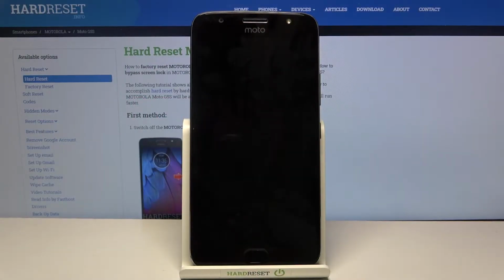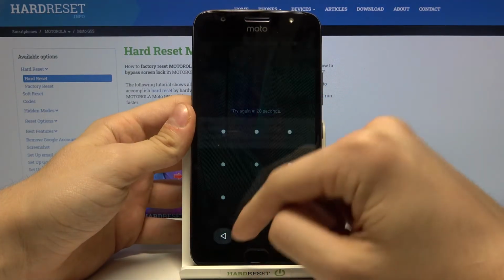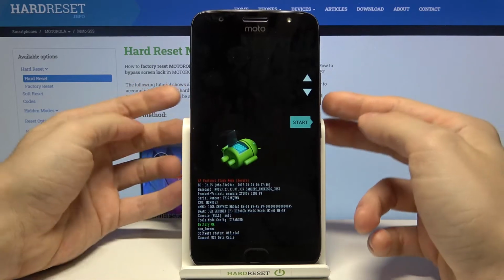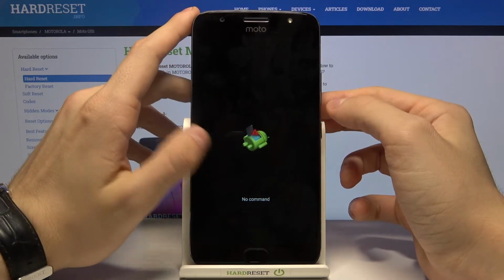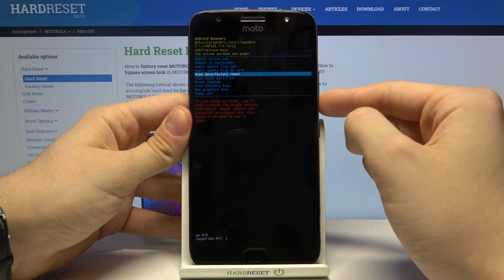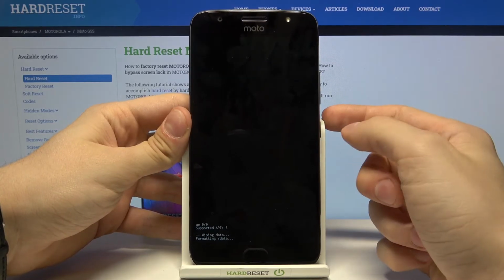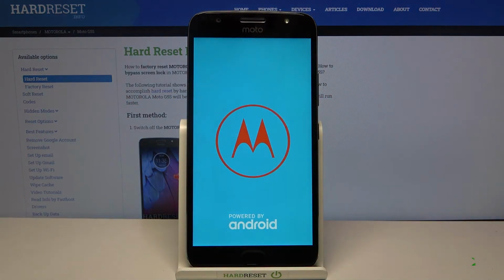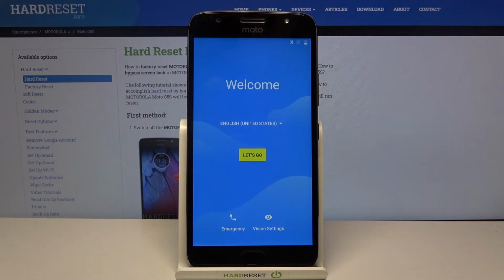How to Hard Reset MOTOROLA Moto G5S – Bypass Screen Lock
Learn more info about MOTOROLA Moto G5S:
If you’ve accidentally forgot the screen password in your MOTOROLA Moto G5S, then we’re coming with help! In this video we’d like to show you how easily you can perform hard reset operation. Remember that his operation will completely wipe the data from device but it will also unlock it! So if you’re ready to clean your device totally, then let’s watch our tutorial and recreate all shown steps to successfully accomplish hard reset operation.

How to hard reset MOTOROLA Moto G5S? How to factory reset MOTOROLA Moto G5S? How to master reset MOTOROLA Moto G5S? How to wipe data in MOTOROLA Moto G5S? How to restore defaults in MOTOROLA Moto G5S? How to remove password from MOTOROLA Moto G5S? How to remove pattern lock in MOTOROLA Moto G5S? How to format MOTOROLA Moto G5S? How to remove fingerprint from MOTOROLA Moto G5S?